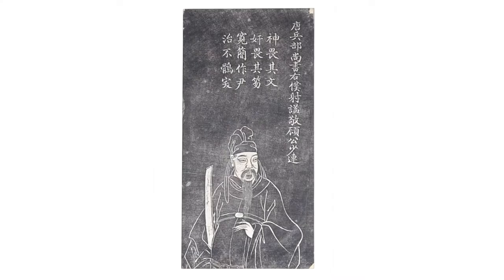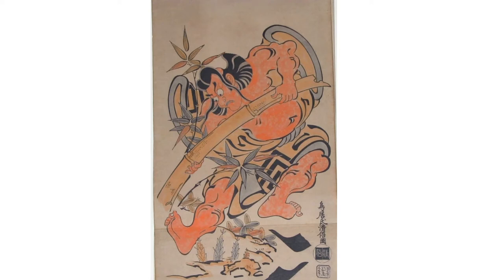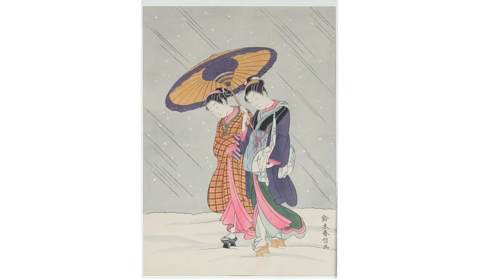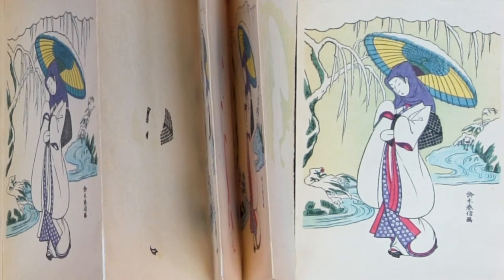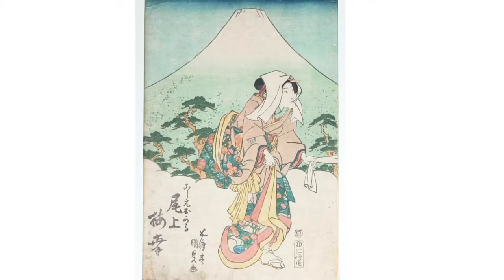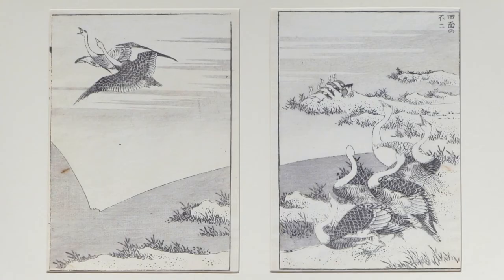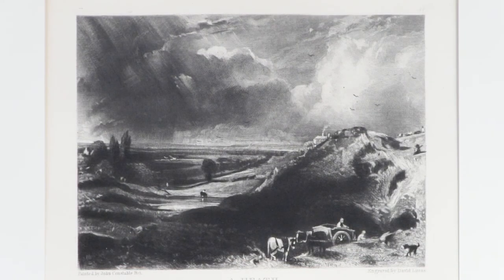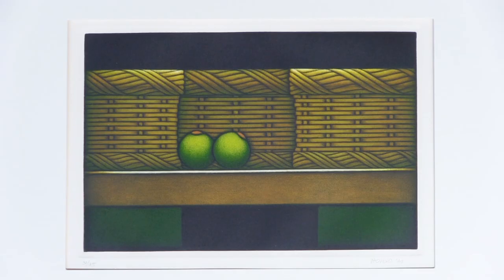Japanese Print Lecture Spring 2021